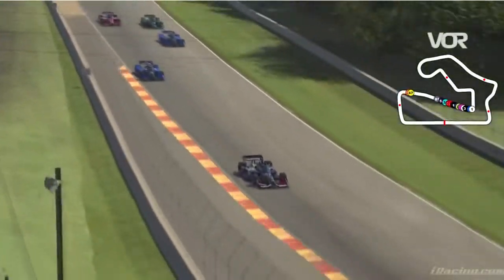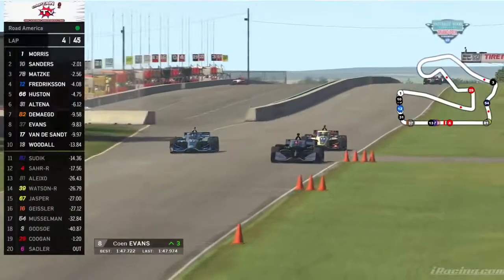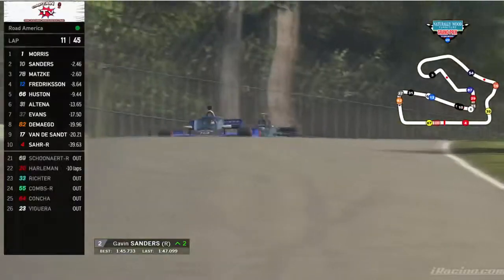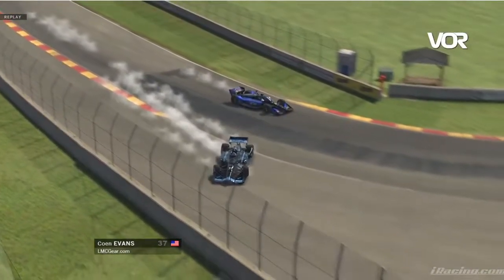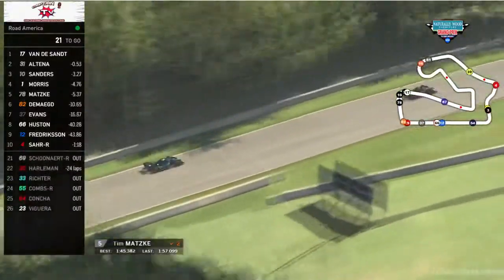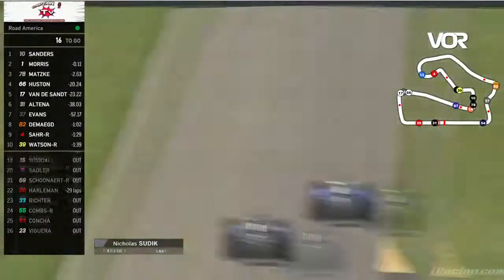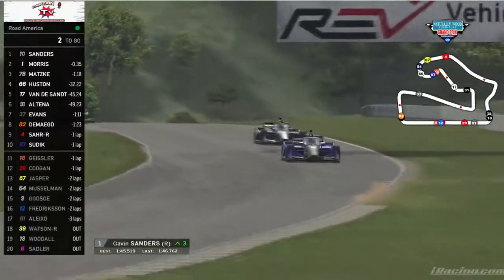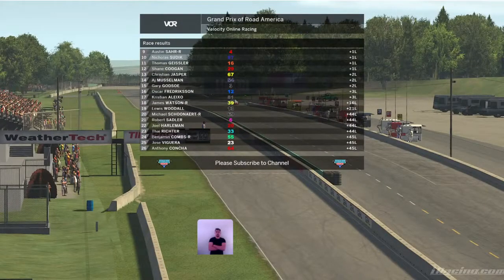Fast Forward: Naturally Wood Furniture Grand Prix of Road America | iRacing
VOR iRacing IndyCar Series | Round 6: Naturally Wood Furniture GP

Velocity Online Racing is an international sim racing community on iRacing! VOR organizes NASCAR Cup, Formula 1 and IndyCar leagues on Thursdays, Fridays and Saturdays! The league and its community has grown to over 175 members from all over the world in our first year! With both competition on the track and a relaxed environment off the track, VOR is a great community to race in for both experienced and rookie sim racers!